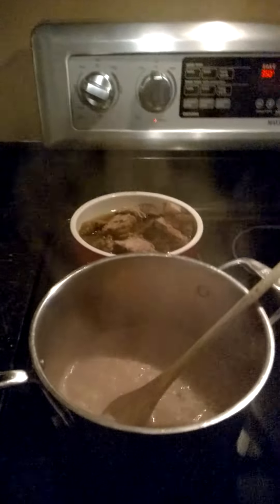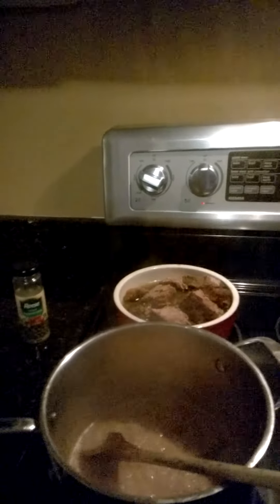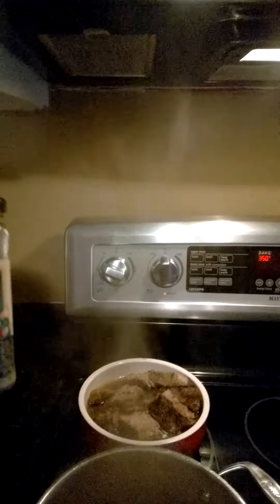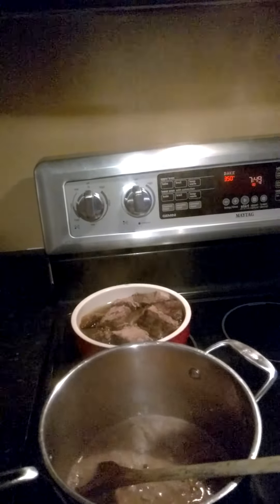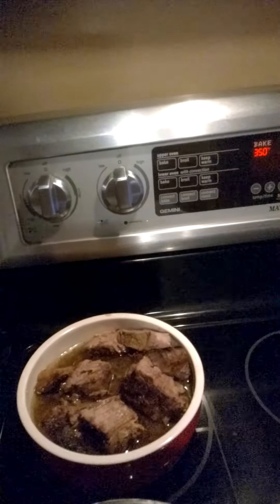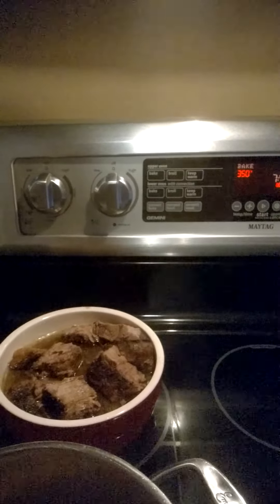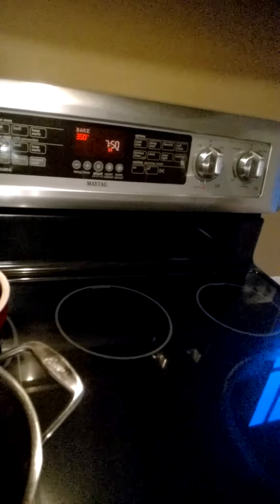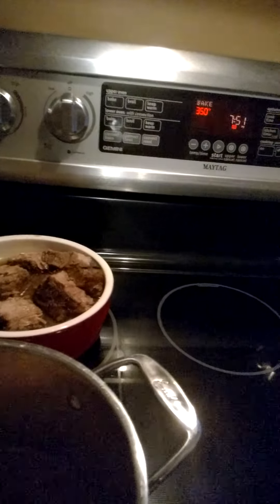Green peppercorn sauce for leftover beef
You know how boring leftover beef can be? Liven it up with some sizzling sauce. I made this with green peppercorns and cream. It took less than 10 minutes.